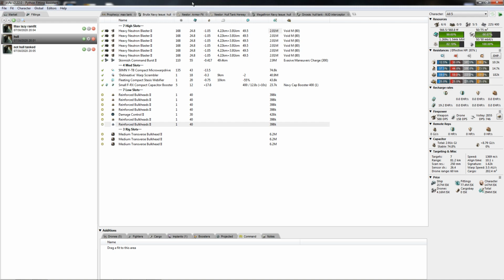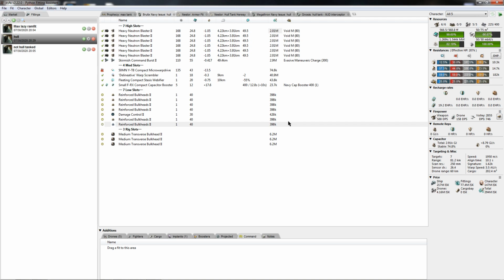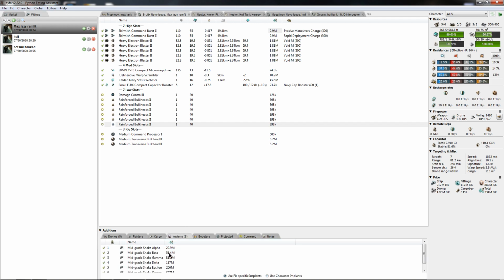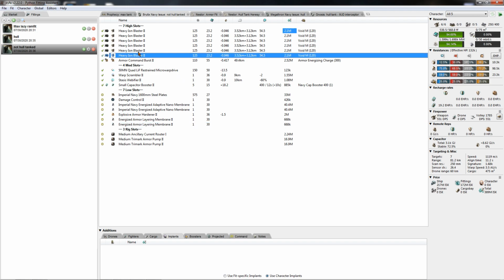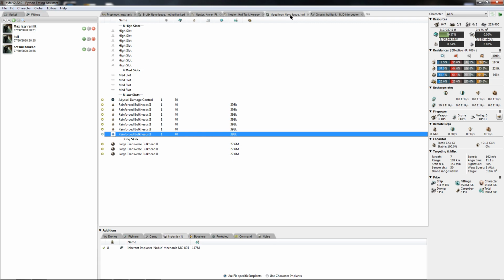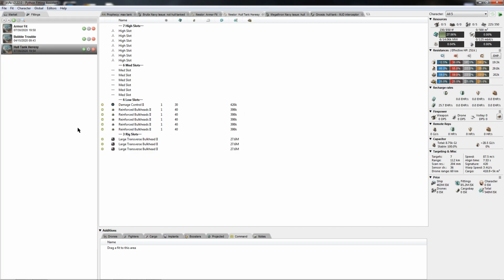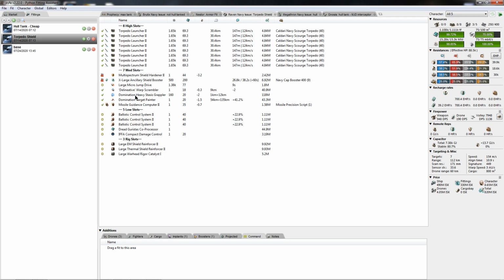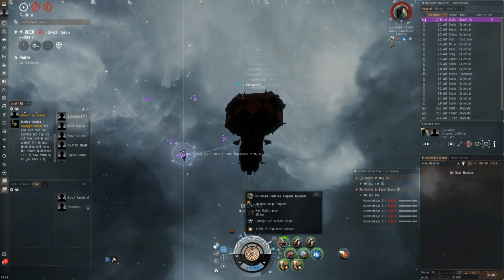Theory Balance - Nerf Hull Tanking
Discussion on how strong hull tanks have gotten over years and where it seems every patch is making them just a bit stronger. Hull tanks need iteration and actual fitting choices, instead of max slapping bulkheads for ridiculous EHP values.